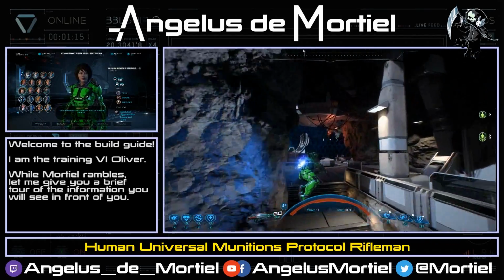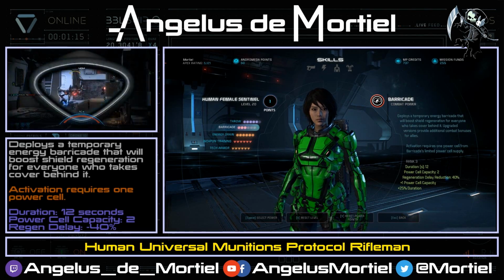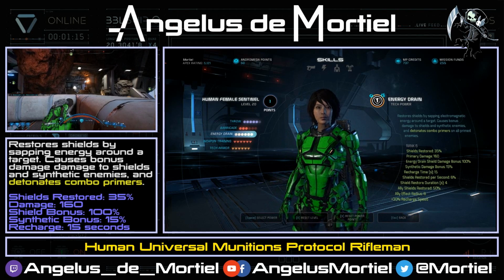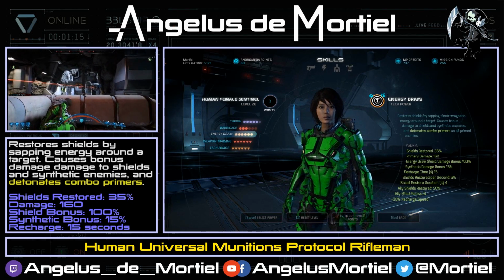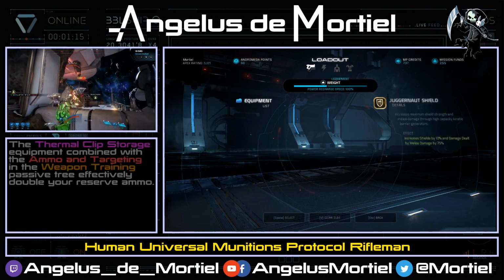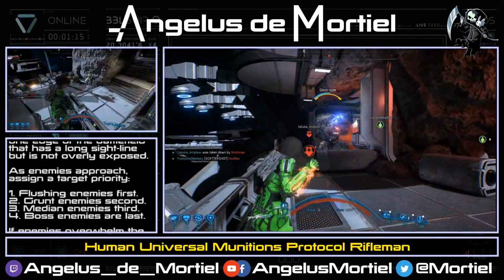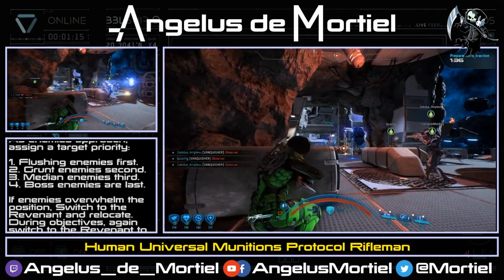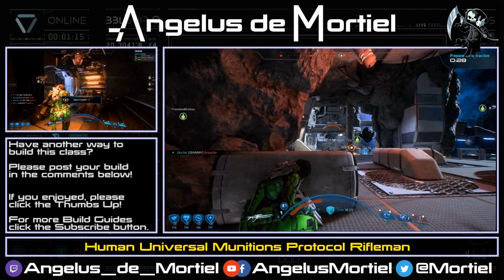[Build Guide] H.U.M.P.R. - Human Sentinel Mass Effect Andromeda MP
*Note that this build guide was made in April of 2017. Several abilities may have been buffed or nerfed by BioWare in balance changes. While this build may still viable, bear this in mind if you wish to make this build.*

Greetings! This is Angelus de Mortiel with a multiplayer Build Guide for Mass Effect Andromeda.

This time, we are going a significantly different direction from my Asari Adept build, but don't worry… We are definitely keeping this build well within the core spirit of Mass Effect. This is the Human Universal Munitions Protocol Rifleman (H.U.M.P.R.).

The Sentinel class to which this build belongs in essence is the Tank of Mass Effect, so I have taken that idea and gone the most literal interpretation possible. She is an actual tank: Heavy armaments and armor on a mobile platform.

All unique writings and lended personality to any videos or posts is owned solely by AdM Productions. All displayed content from games (including video, images, and sound) are owned by the credited developers/publishers and used under sections 17 U.S.C. § 106 and 17 U.S.C. § 106A, collectively known as Fair Use.

Notwithstanding the provisions of sections 17 U.S.C. § 106 and 17 U.S.C. § 106A, the fair use of a copyrighted work for purposes such as criticism, comment, news reporting, teaching, scholarship, or research, is not an infringement of copyright.

801 F.3d 1126 (9th Cir. 2015). "...We conclude that because 17 U.S.C. § 107 created a type of non-infringing use, fair use is “authorized by the law” and a copyright holder must consider the existence of fair use before sending a takedown notification under § 512(c)."